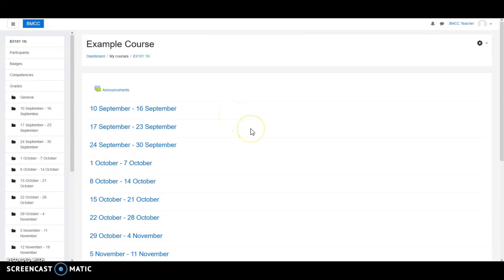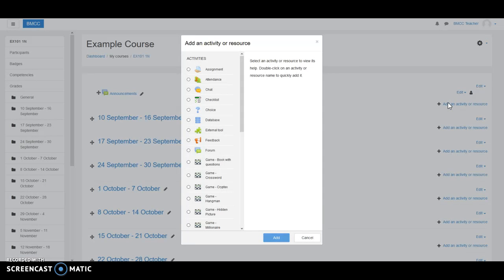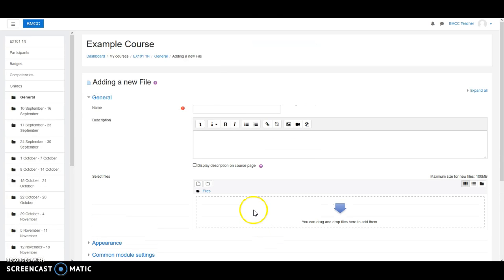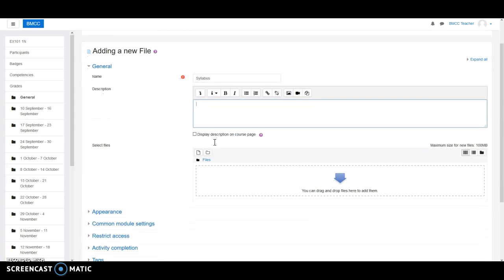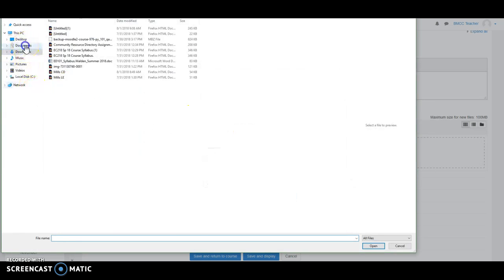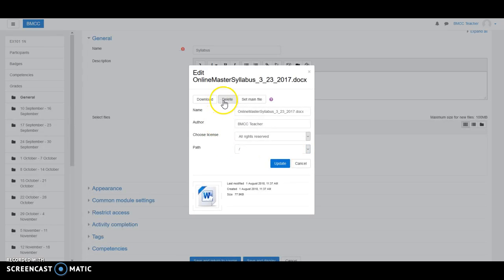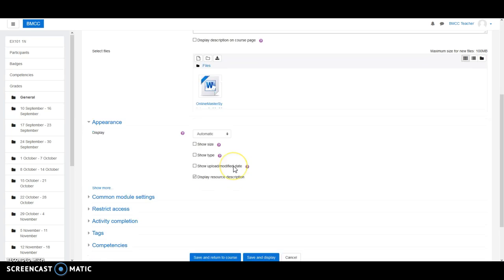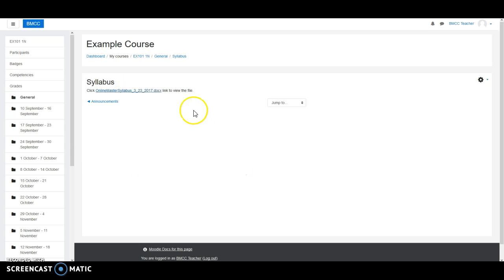How to upload a Syllabus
This video shows instructors how to upload a syllabus into their course.